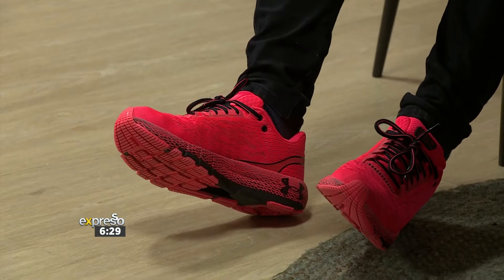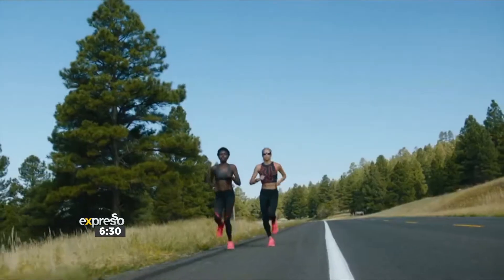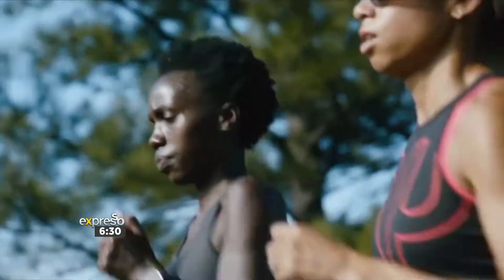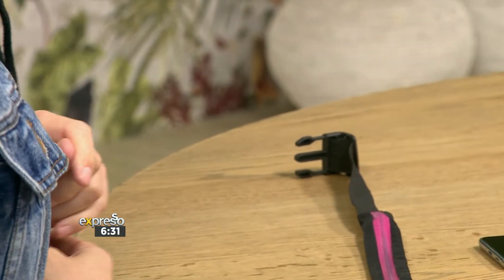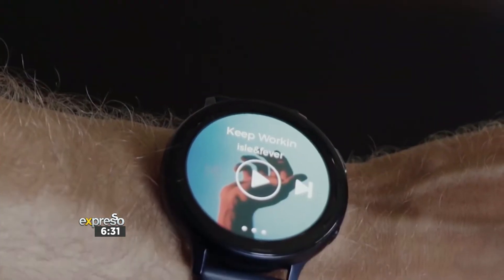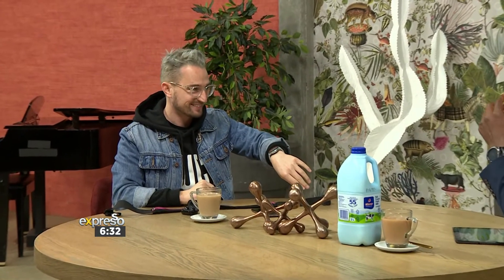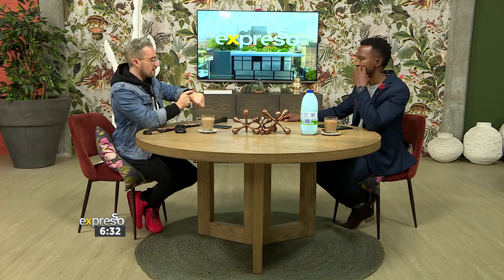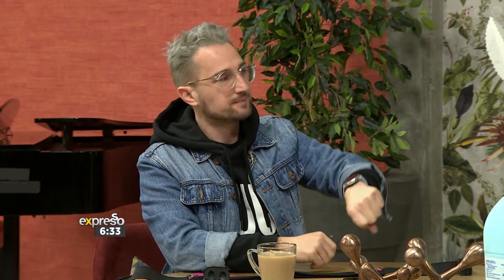Tech Report: Latest Fitness Tech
Running is a very easy and accessible exercise for most people, you don’t even need a gym! Grant is in studio to show us some must-get running tech.